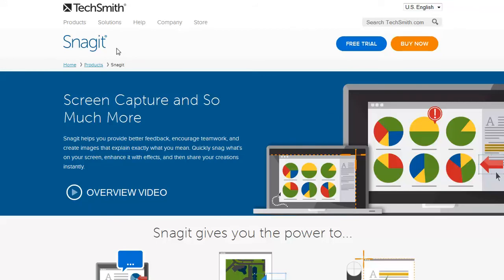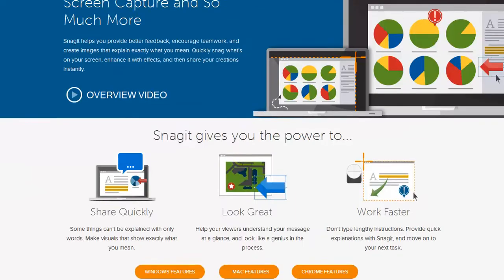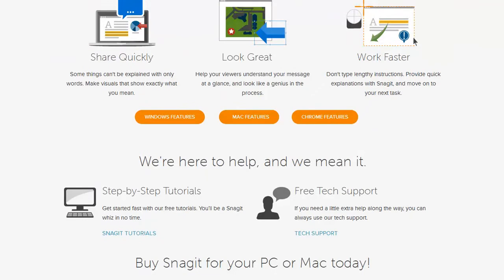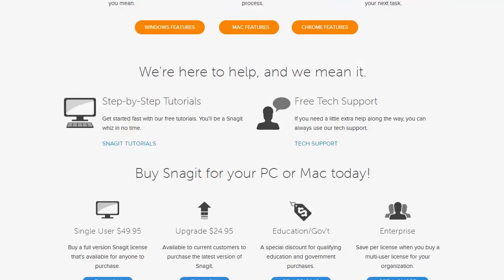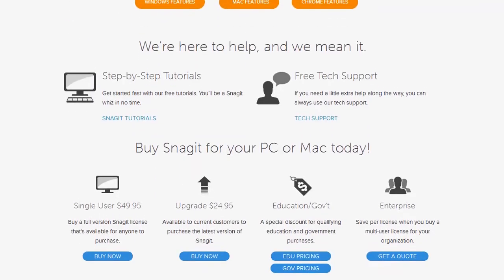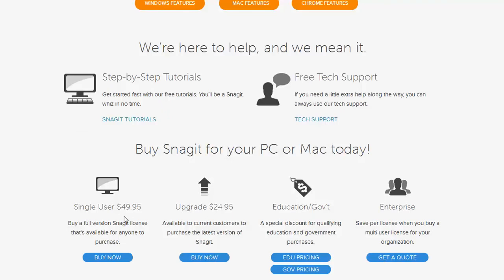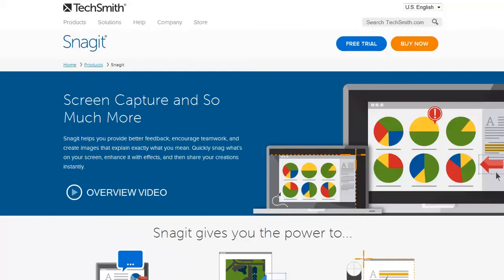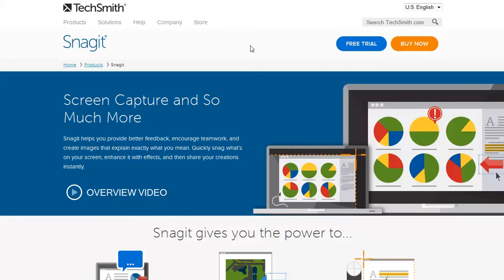Offline Easy how to shoot video